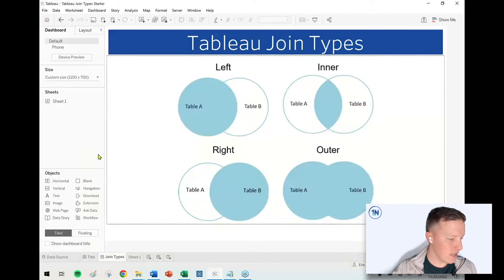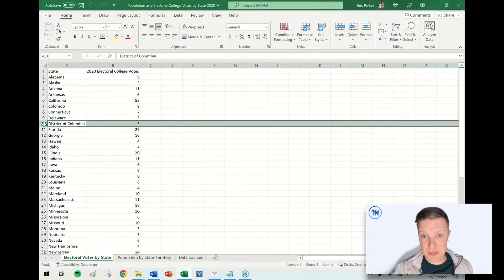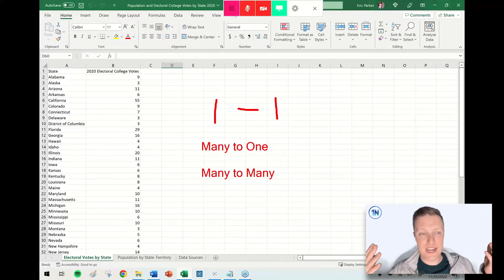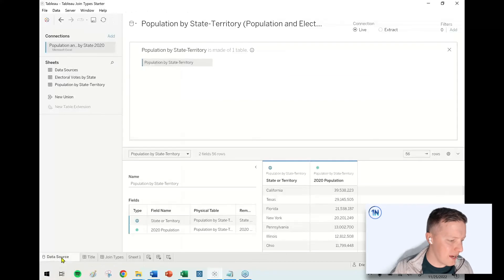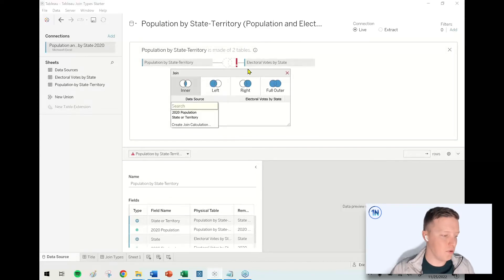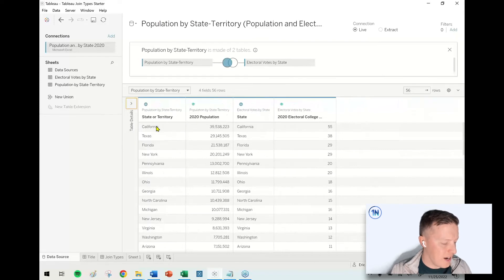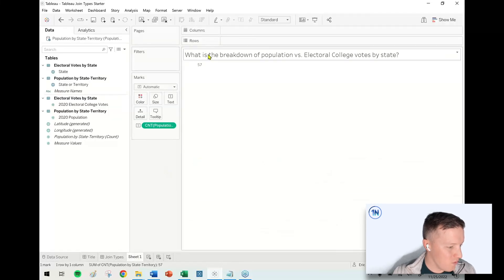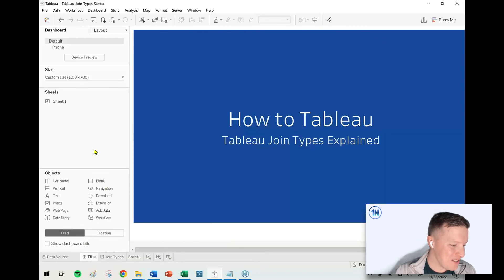Tableau Join Types Explained (Left, Right, Inner, Outer)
Description:
Joins in Tableau Desktop are one of the primary methods for combining multiple tables of data horizontally. One of the great things about joins are their flexibility! You can choose if you'd like to keep all data from both tables in your result set, or if you prefer to keep only matching records.

This flexibility can leave you sorting through a number of options including Left, Inner, Right and Outer joins. If you aren't sure which join type is right for you, check this video out to learn more about the Tableau join interface, join cardinality and join types!

For the record, here's how often I estimate that I use each of these join types in my work with clients.
•Left - 60%
•Inner - 25%
•Outer - 10%
•Right - 5%

Chapters:
0:00 Intro to Joins
1:02 Data Exploration
2:36 Join Cardinality Explained
4:00 Question / Prompt
4:50 Join Validation
5:55 Join Interface
7:44 Inner Join
8:14 Left Join
9:29 Right Join
9:52 Full Outer Join
10:13 Answering Prompt